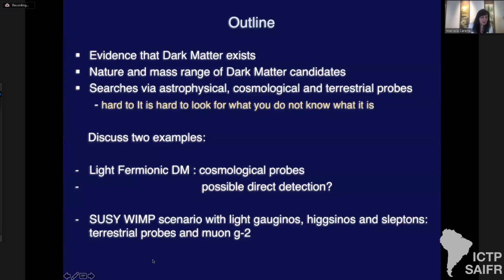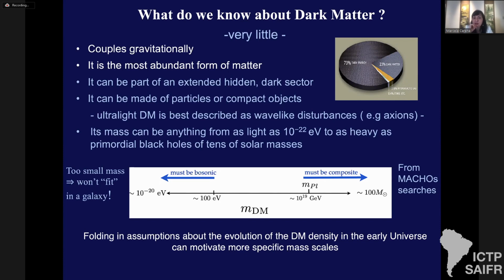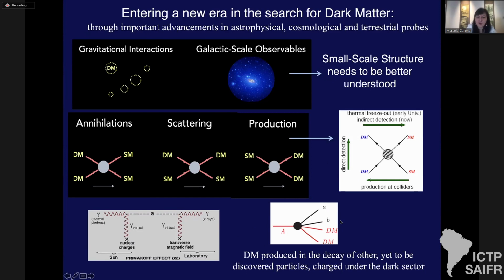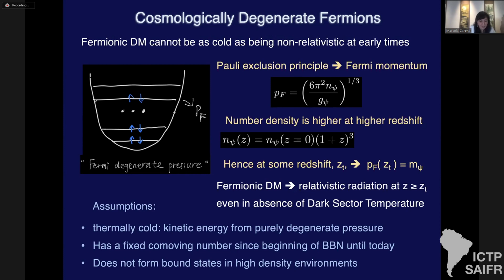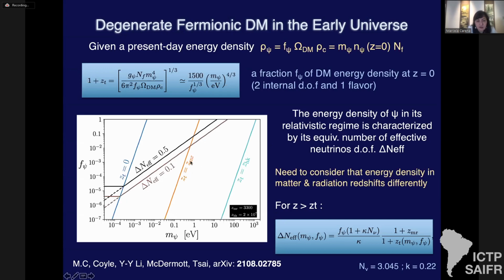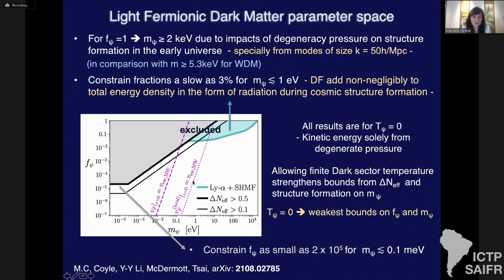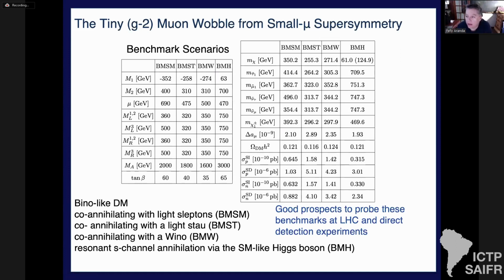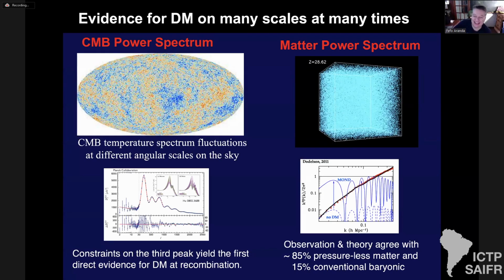SILAFAE XII¾ - Marcela Carena: Dark Matter Effects on the Early Universe and Muon g-2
SILAFAE XII¾

Speakers:
Marcela Carena (University of Chicago, USA): Dark Matter Effects on the Early Universe and Muon g-2